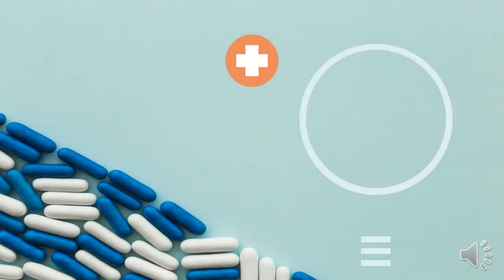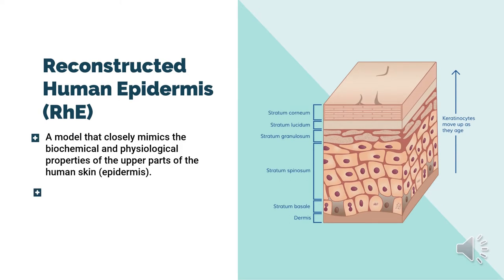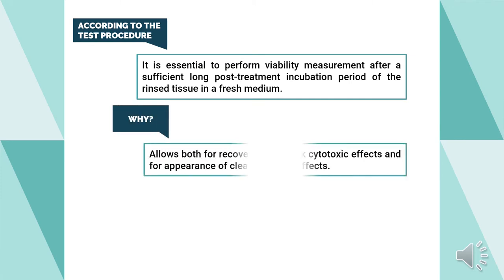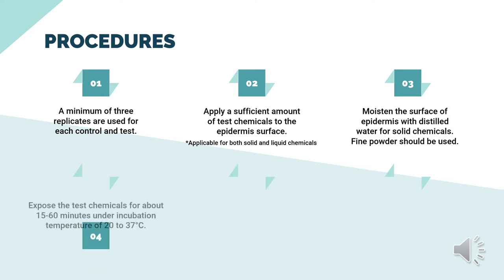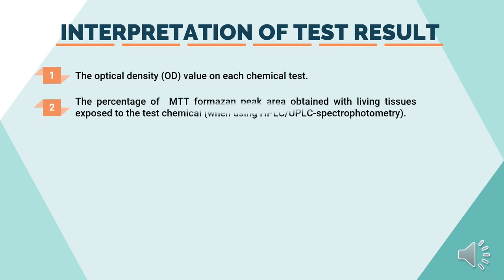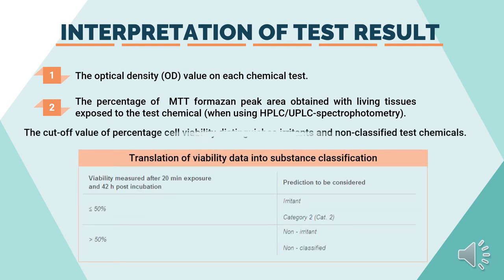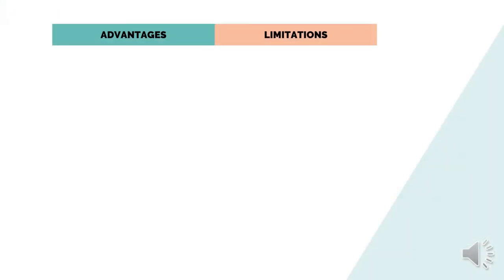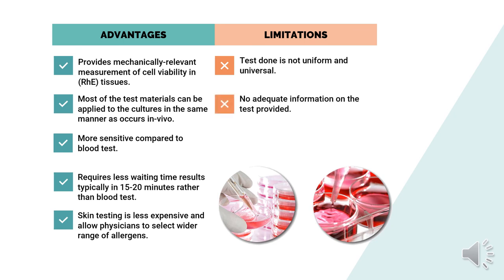Skin Irritation Test (using RhE)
Created by :
Syed Rafiq Idlan Bin Syed Mohd Firdaus
Shireen Afza Binti Shuhil Ahmad
Nurul Aida Faqihah Bt Muhd Isa
Nur Hazanah Binti Aris
References
1. OECD, 2019. OECD Guideline for Testing of Chemical, No. 439: In Vitro Skin Irritation: Reconstructed Human Epidermis Test Method.
2. UN (2009), United Nations Globally Harmonized System of Classification and Labeling of Chemicals (GHS), Third revised edition, UN New York and Geneva.
3. Ring, L. (2020). Skin Irritation - epiCS.
4. Limited, C. (2020). In vitro Non-animal Testing using the Reconstructed Human Epidermis Model | Cyprotex.